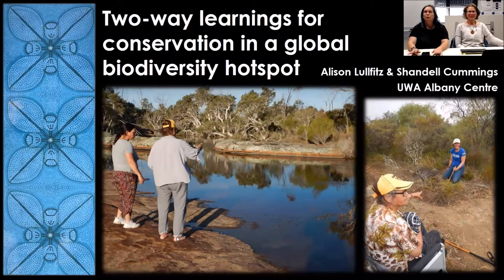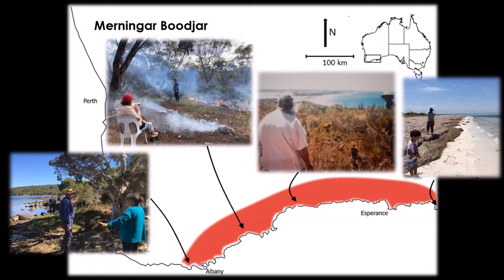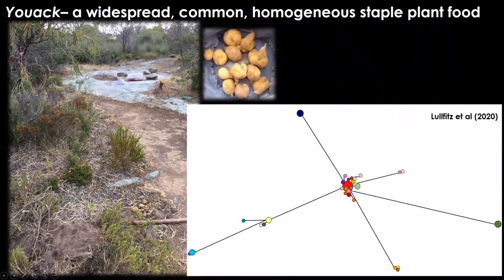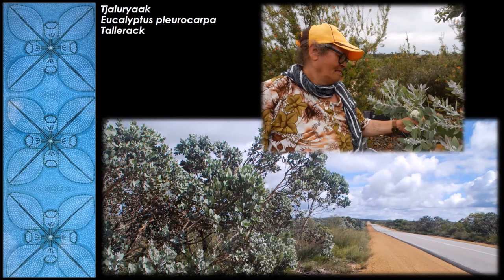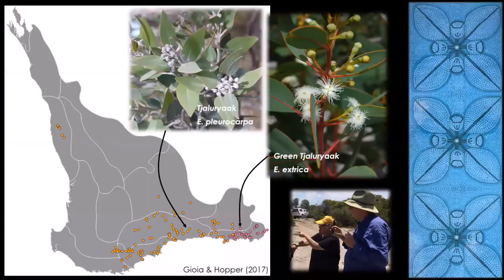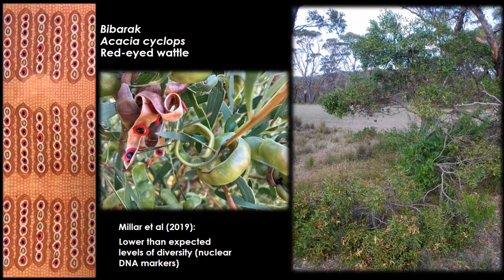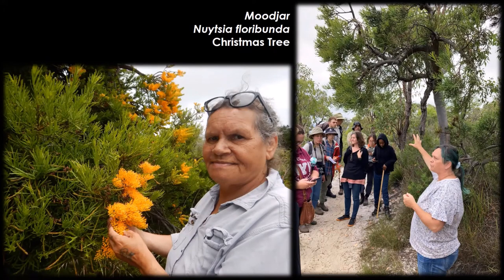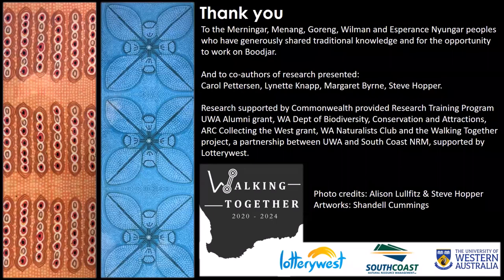2021 Bush Heritage Australia 'Right Way Science' Prize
Alison Lullfitz (University of Western Australia) and Shandell Cummings (Merningar woman and Indigenous Consultant) - "Two-way learnings for conservation in a global biodiversity hotspot".